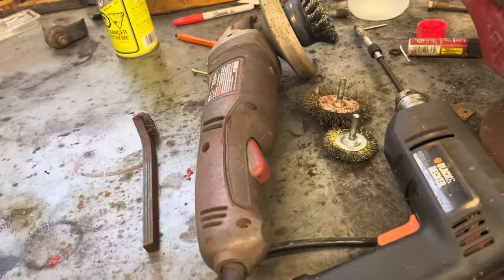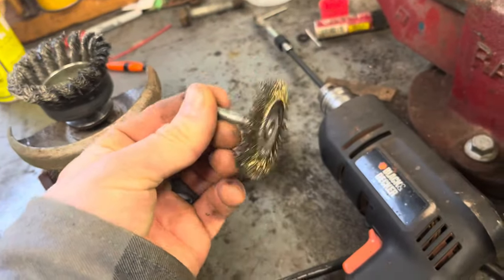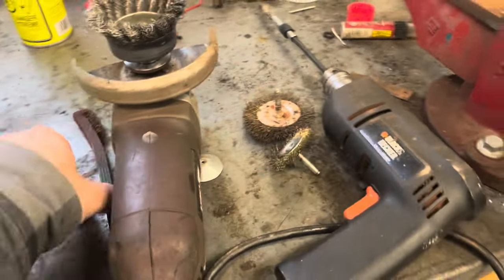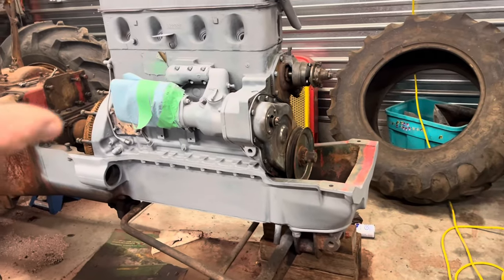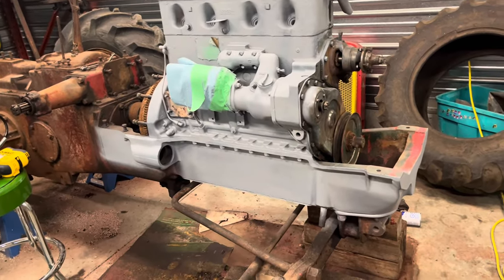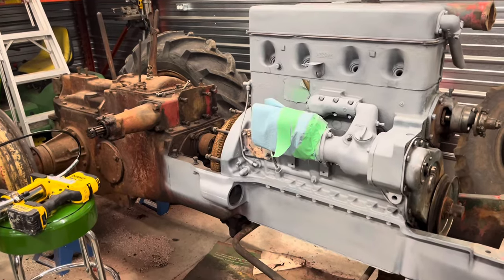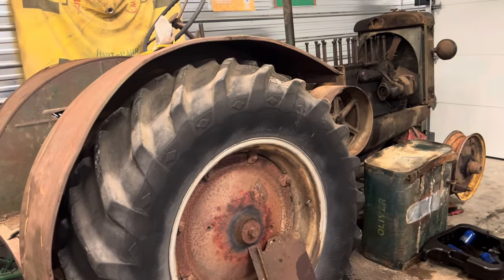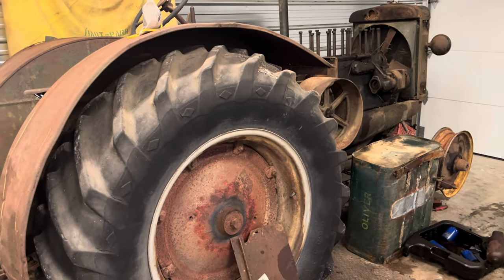How I prep my tractors for painting.